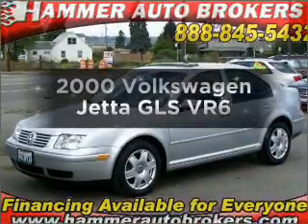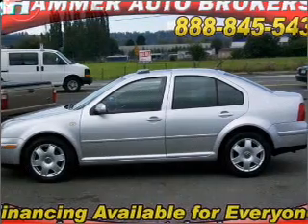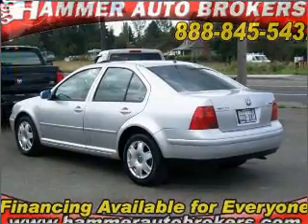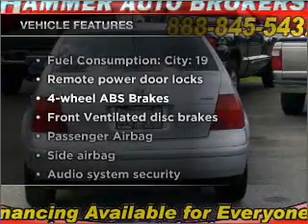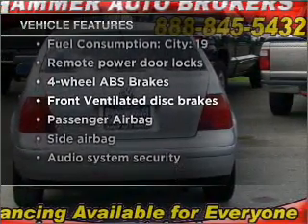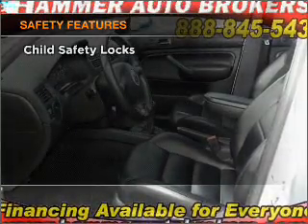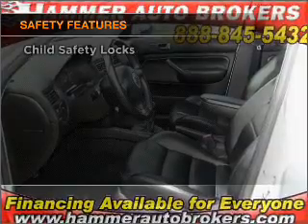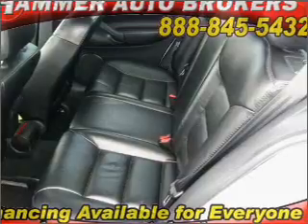2000 Volkswagen Jetta - Auburn WA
Year: 2000
Make: Volkswagen
Model: Jetta
Trim: GLS VR6
Engine: 2.8 liter 6 cylinder 12 valve
Transmission: 5-Speed Manual
Color: Silver Arrow Metallic
Mileage:
Address:
4852 Auburn Way North